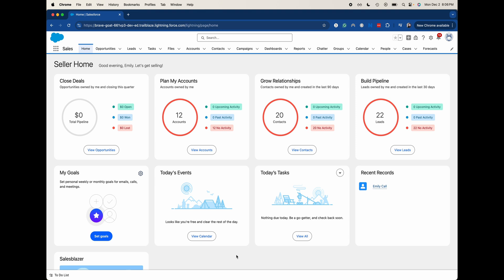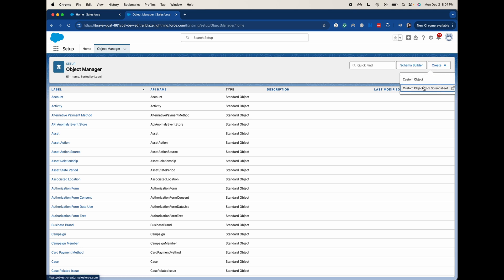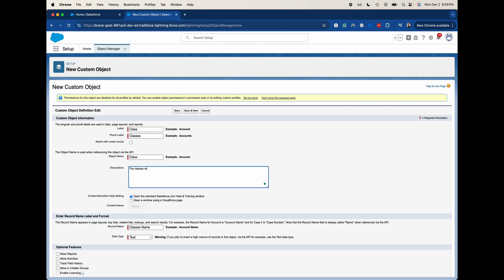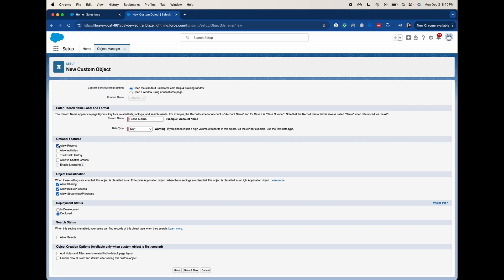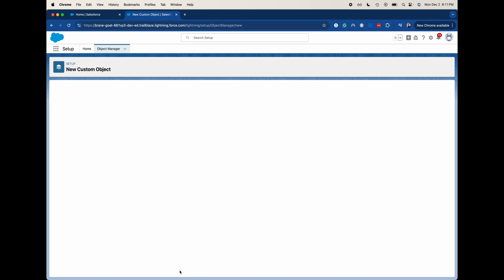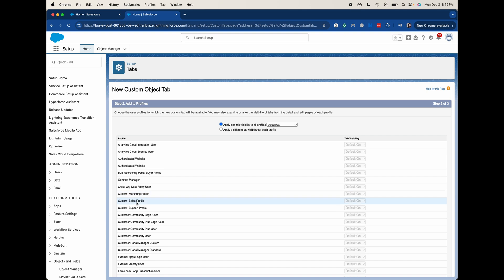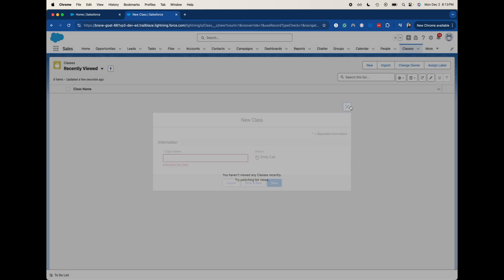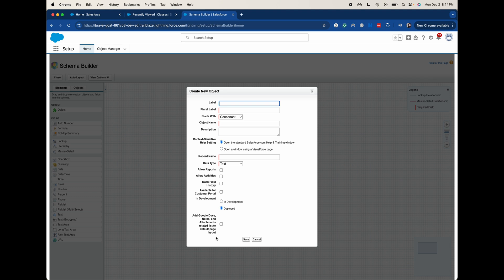Create a New Custom Object in Salesforce | How to create a new object in salesforce